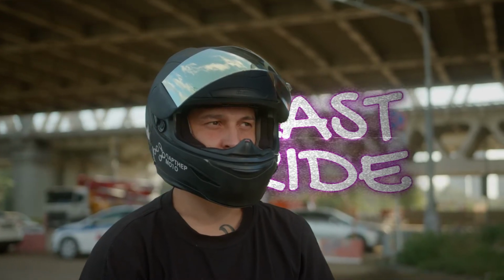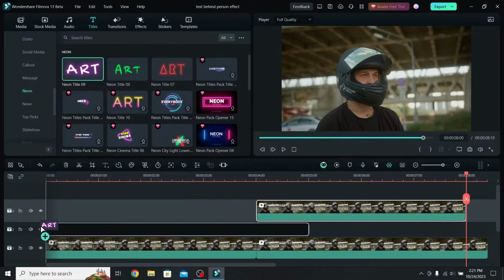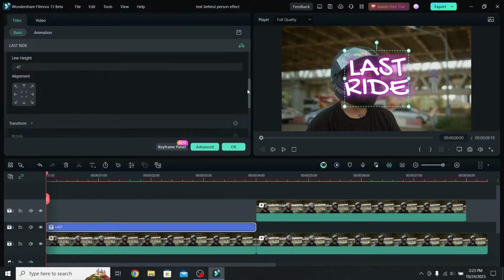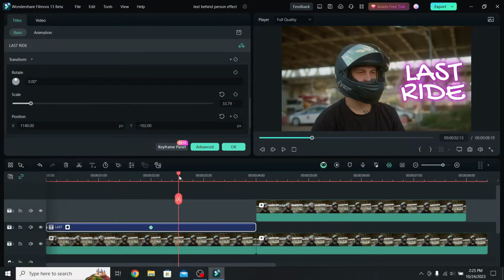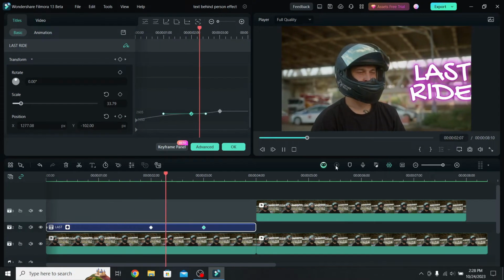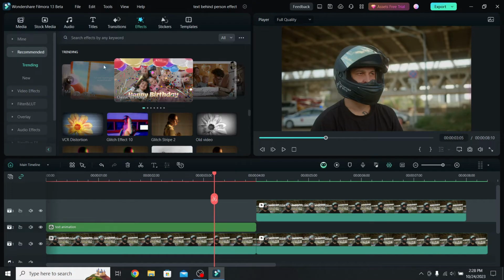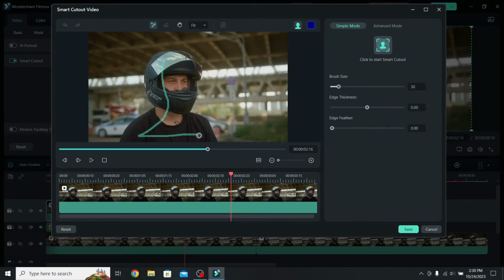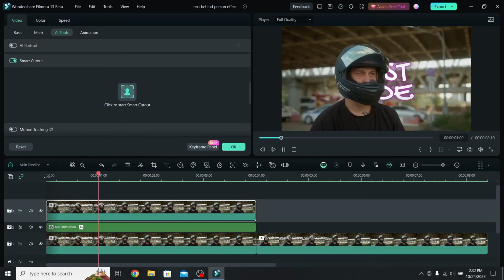How To Add TEXT Behind OBJECTS In Filmora 13 Tutorial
In this video I will show you how to place TEXT BEHIND a PERSON in Filmora 13 Tutorial. I used the new Filmora 13 features like the compound clips, and keyframe graphs to give you an idea how they work.